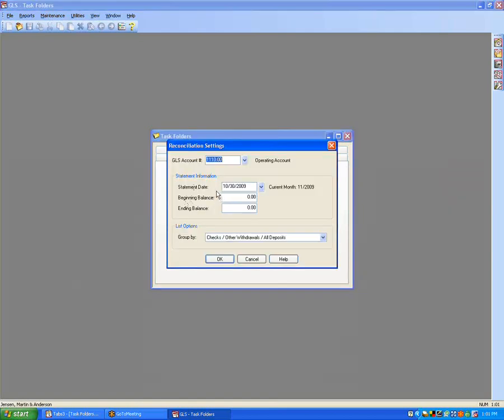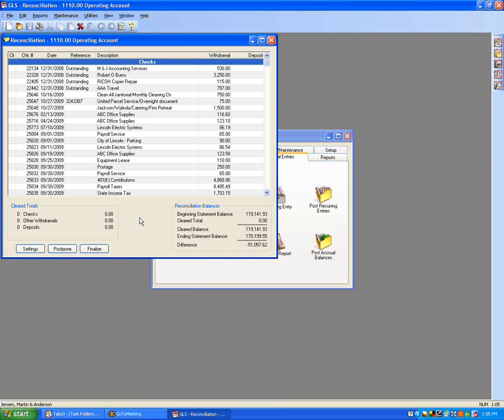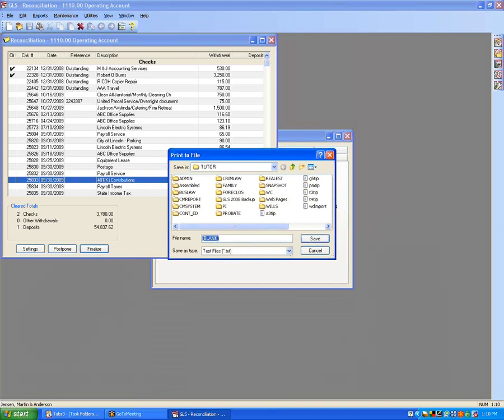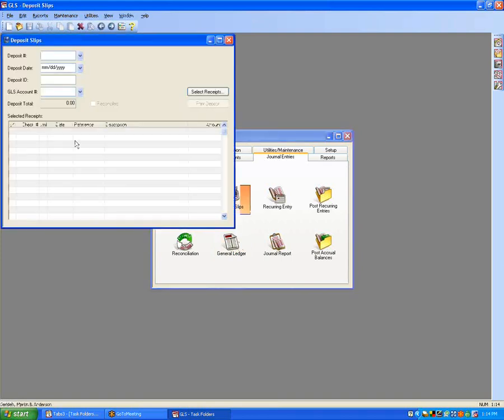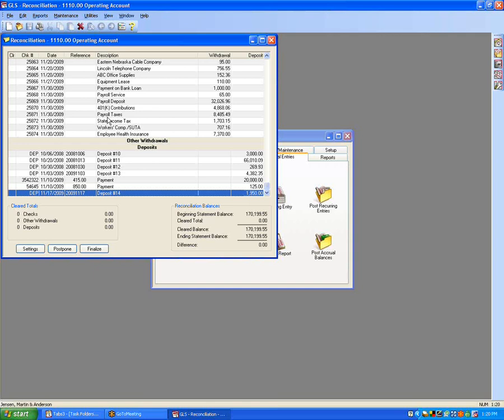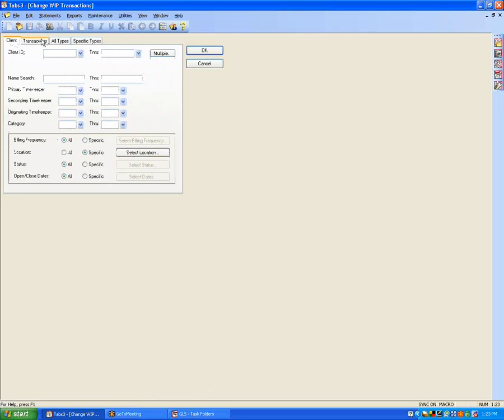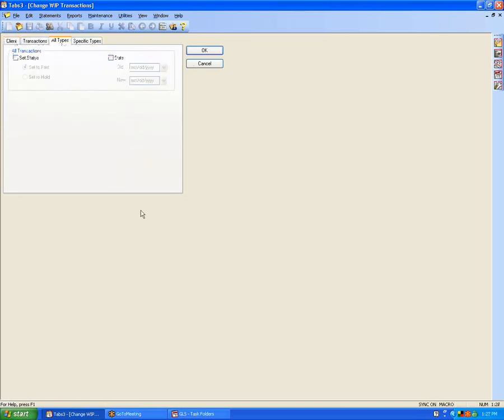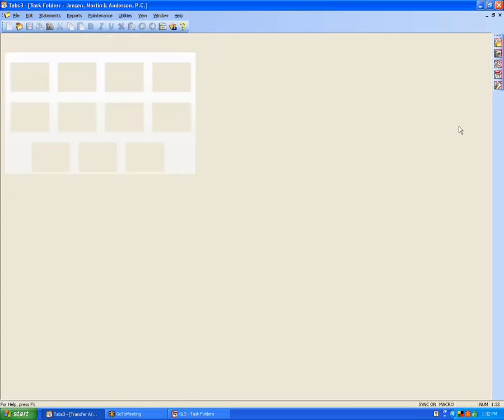Jan2009 Reconciling a Bank Account and Making mass Changes to your data in Tabs3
Learn about reconciling a bank account and making mass changes to your data

This month we look at reconciling a Bank Account - what can go right and what can go wrong. We also look at making mass changes to your data by Changing WIP Transactions or Transferring Transactions between Clients.